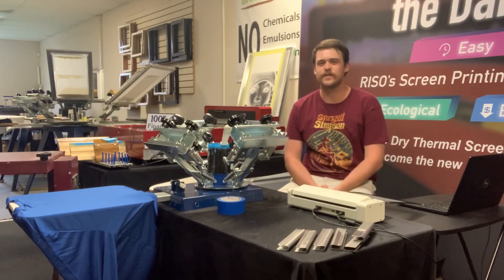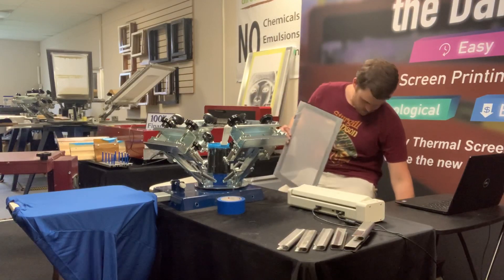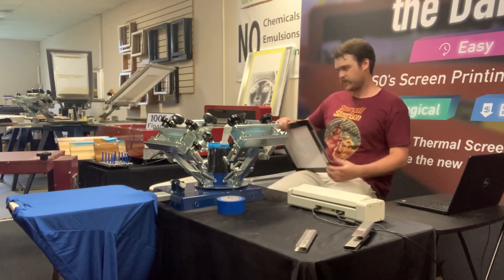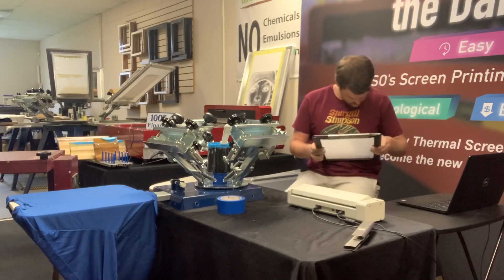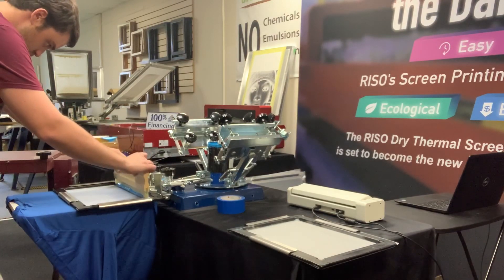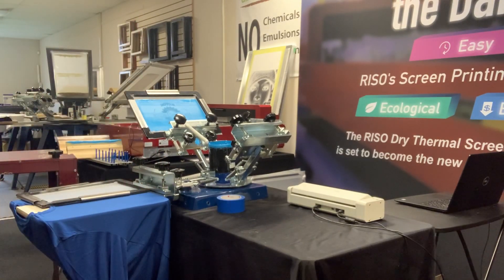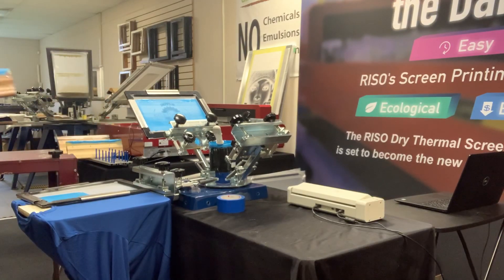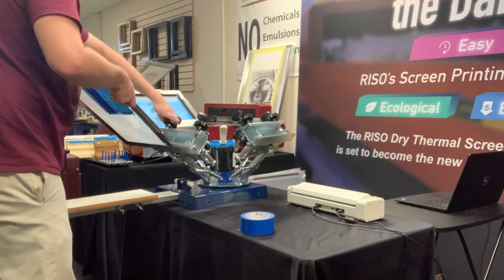Start a Business from Home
This MiScreen setup is inexpensive, easy to use, and fast! It’ll allow you to easily do production from your own home!